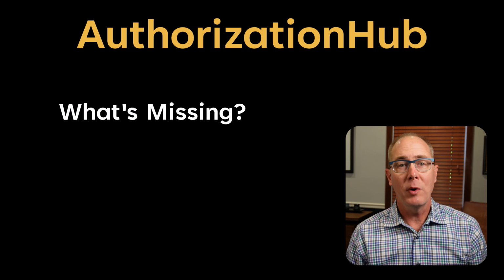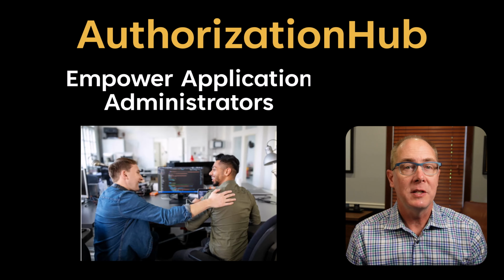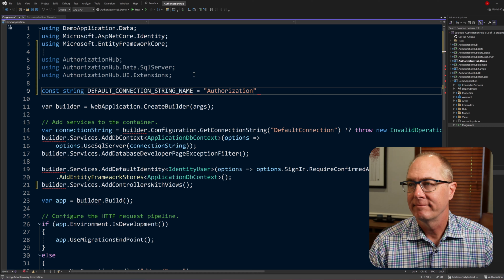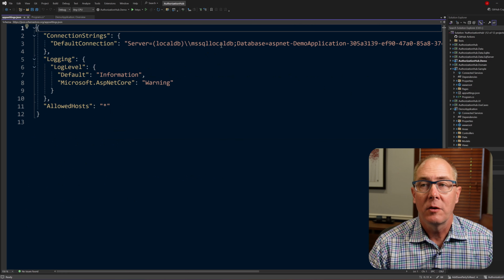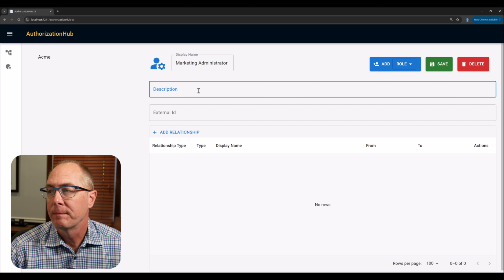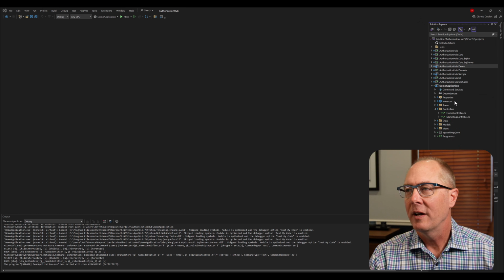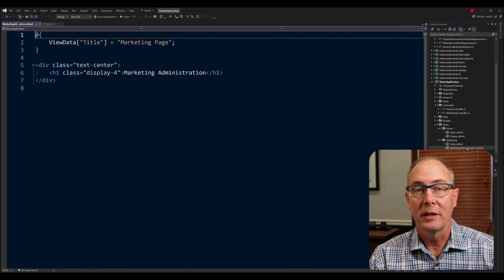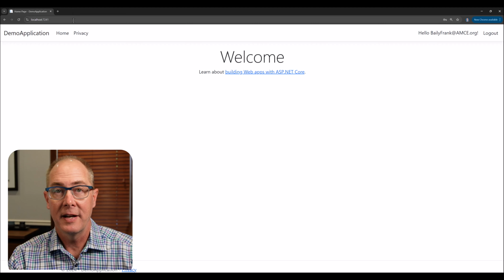AuthorizationHub Developer Demo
Authorization management plug in without a subscription.

AuthorizationHub adds a user interface to your existing ASP.net application, so you can manage users, groups, and roles.  More importantly, it allows you to build an organizational tree that can be transformed into claims and used in authorization policies.

The power of AuthorizationHub is that the tenants, groups, and roles a user is related to, become identity claims as the user’s request gets processed inside the ASP.net core pipeline.  Those claims are specific to your application and can be used in Authorization Policies.  This neatly aligns with the security model in ASP.net core.  It means you can change who can perform operations in your application by changing the user’s role and group memberships.  There’s no need to make code changes and redeploy web applications.

00:00 Introduction
00:17 What's missing from ASP.NET?
00:34 The Solution!
01:22 Database Options
01:39 Features
02:11 Demo Time!
02:15 Adding AuthorizationHub to a MVC site.
06:14 Let's Add A Tenant.
08:31 Authorize Attributes And Policies.
11:50 Making Screduled Changes.
13:30 Sign Up For Early Access